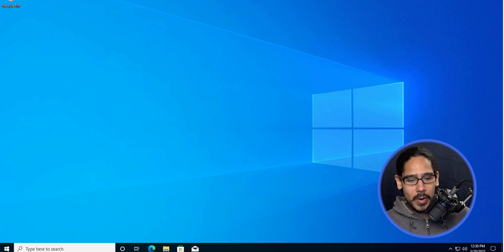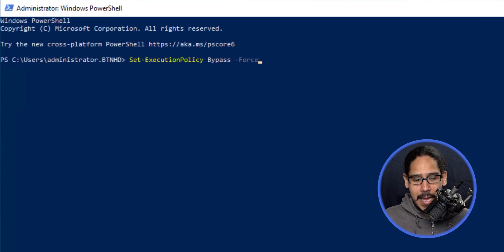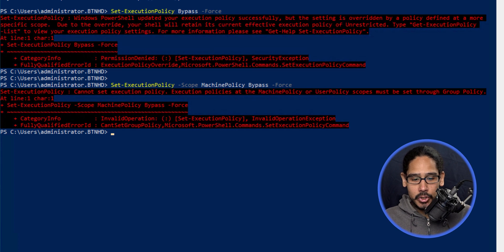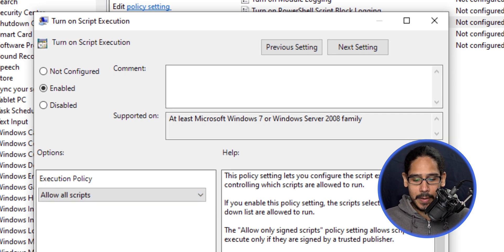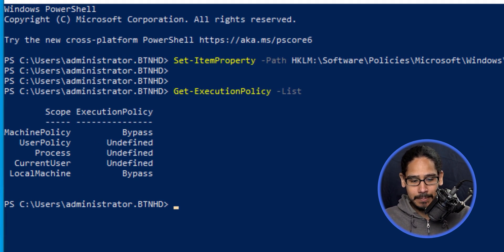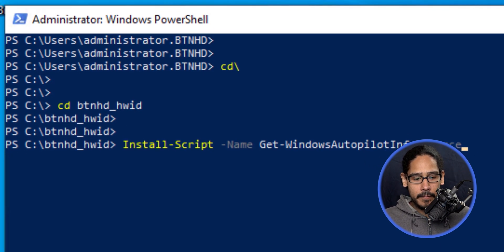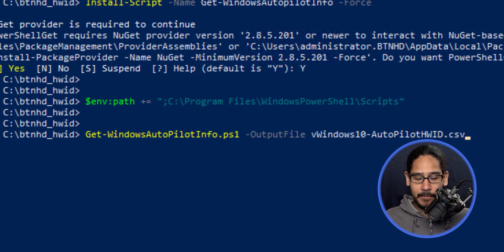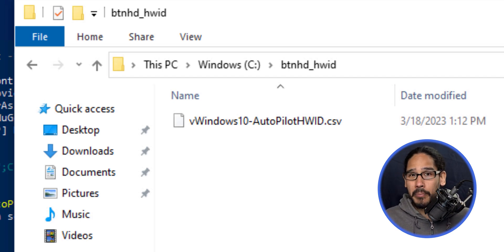CAPTURE Device Hardware ID for Windows Autopilot!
In this video, we're going to learn how vendors capture the device hardware ID for Windows autopilot.

Chapters
0:00 Introduction
0:09 Who captures Hardware ID?
0:42 Preparing to capture hardware ID
0:51 Configure PowerShell
1:51 Configure Group Policies for PowerShell
3:21 Prepare to Capture Hardware ID
4:24 Capturing the Hardware ID with PowerShell
5:00 Conclusion